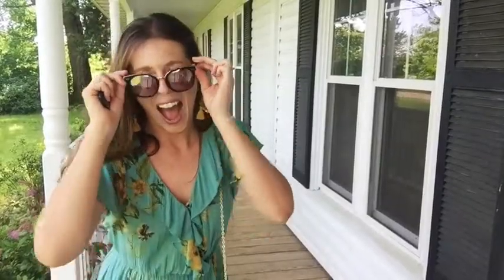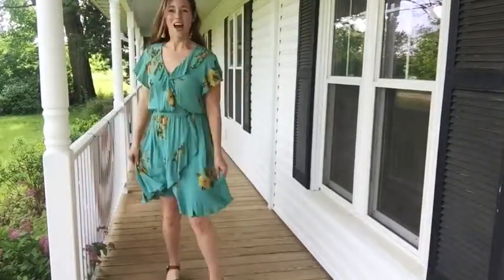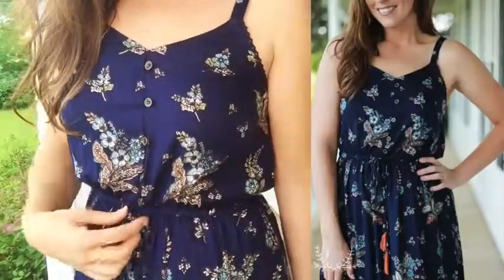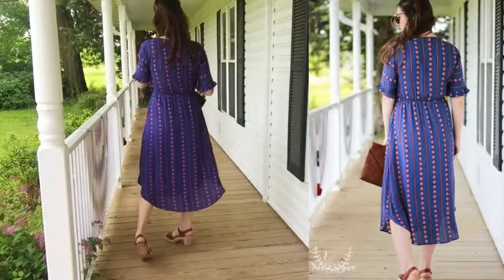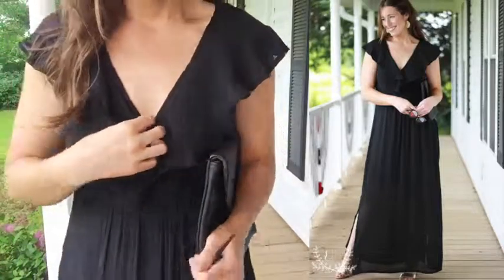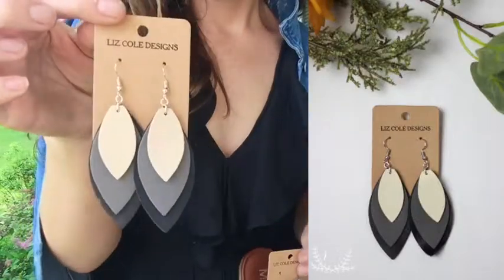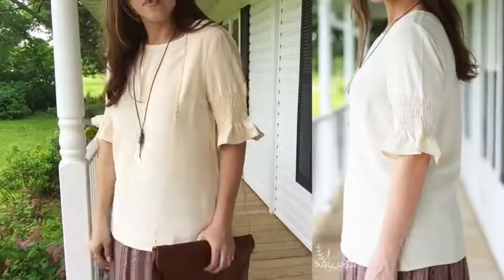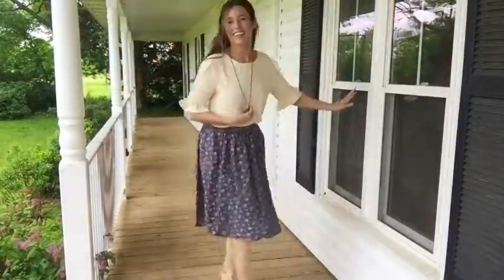OOTW Summer Sundresses - What to wear to a wedding!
The perfect dresses for a wedding, vacation or even the office! Versatile outfit ideas coming your way!